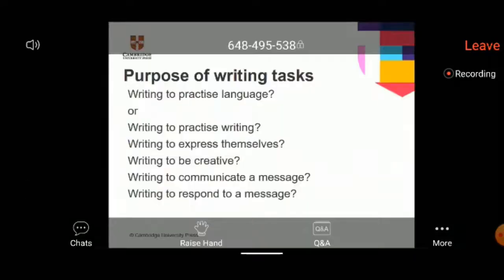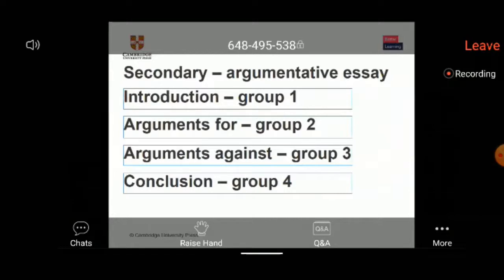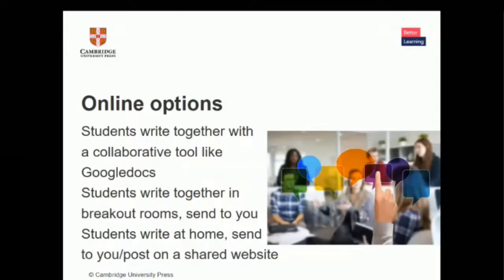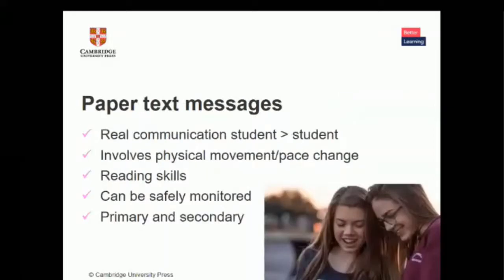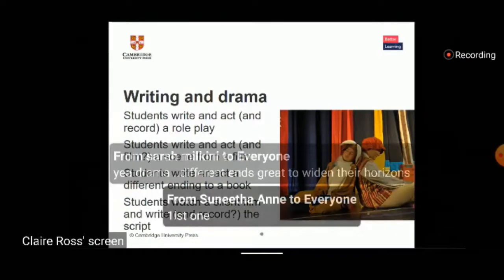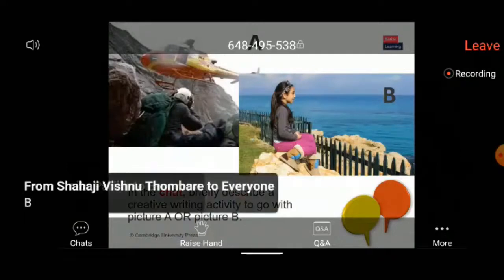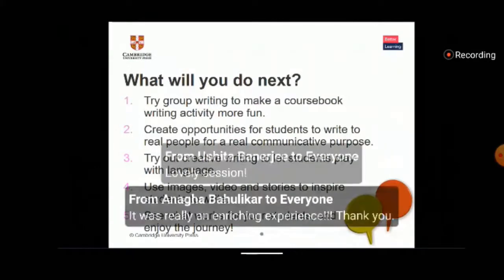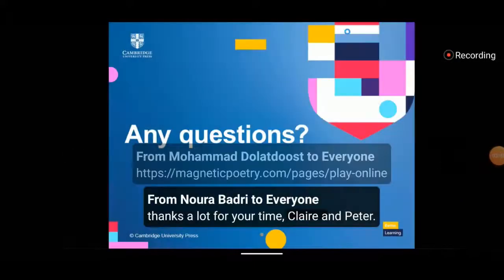Making writing fun motivating activities for primary and secondary learners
One of the many Webinar series.
Many primary and secondary learners see writing as a boring or difficult high stakes activity. This webinar will show you ways to make writing enjoyable, while still providing vital productive skills development work. You'll see examples of engaging group writing activities, real communicative tasks involving others inside and outside the classroom, and creative writing games that allow learners to use their imagination. We will also look at how you and your learners can make use of technology, if it is available to you, to make writing activities even more real and involving for your learners.